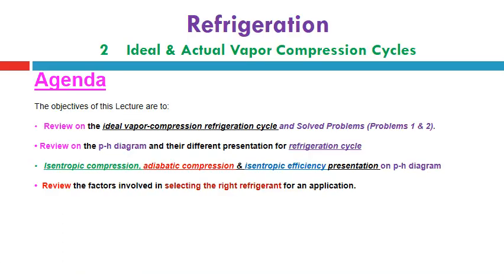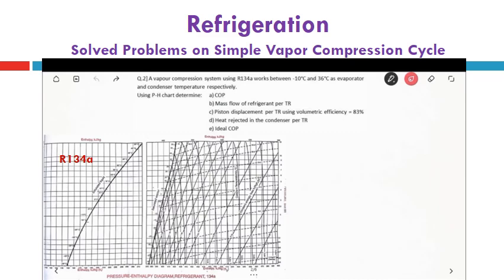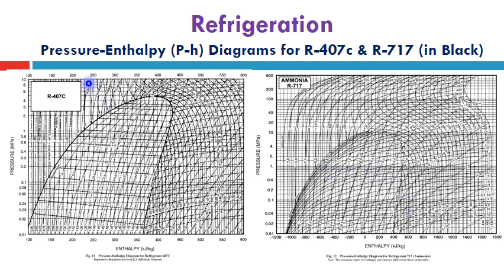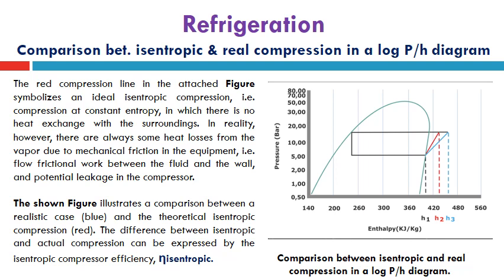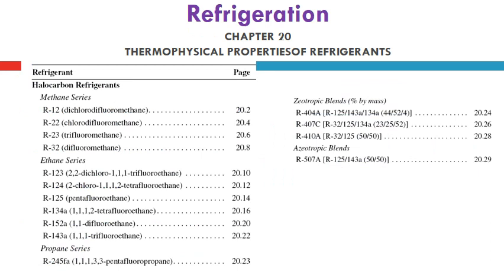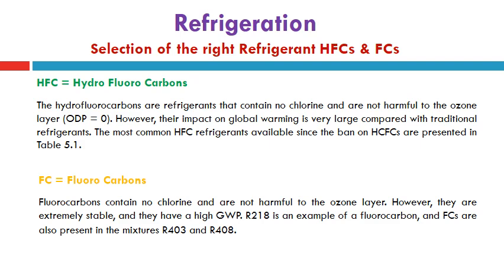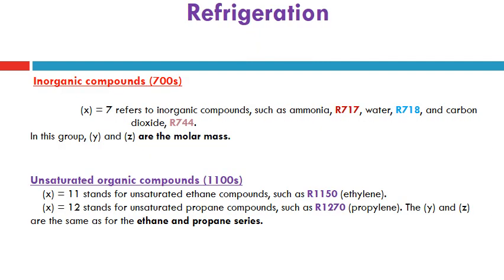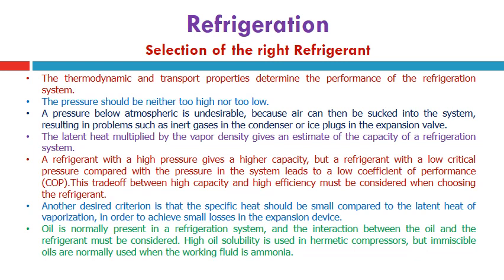Dr. Tarek Adel - Refrigeration - EMM 401 - Lec 7